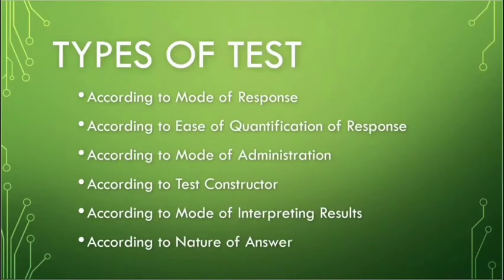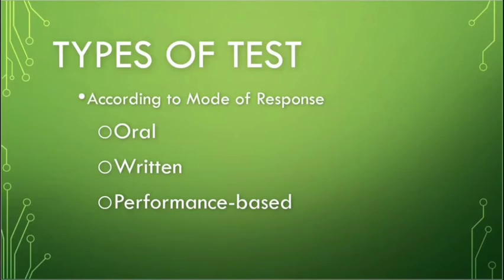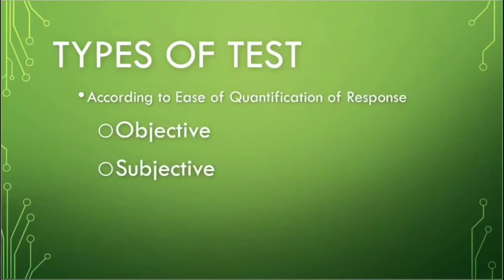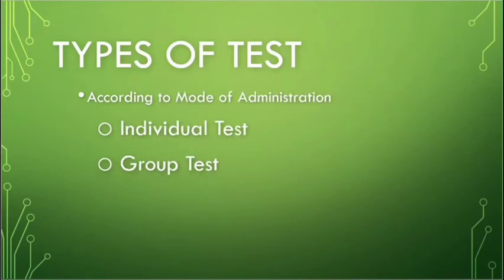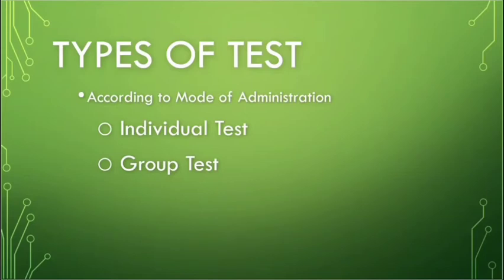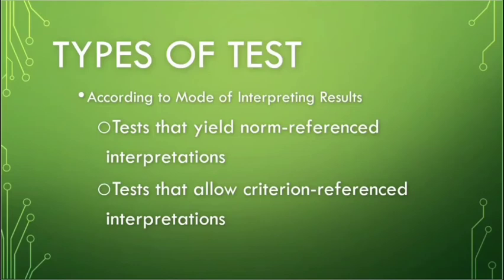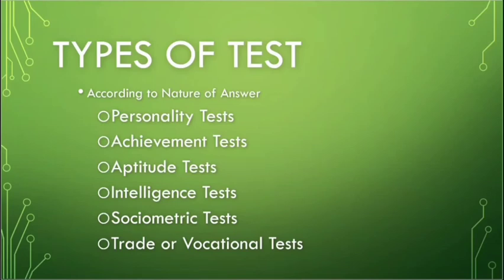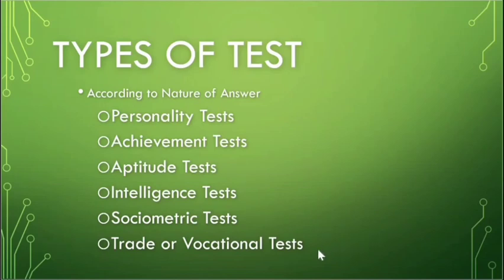TEACH EDUC 106: Nature and Roles of Assessment (PART B) - Types of Test